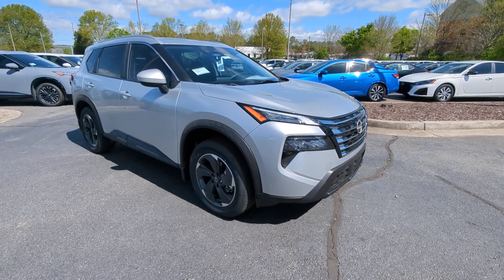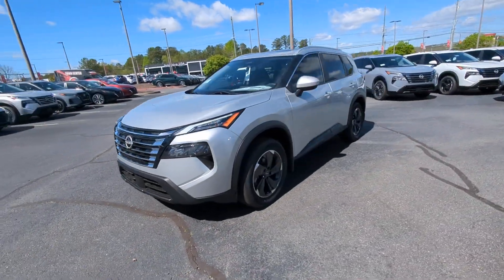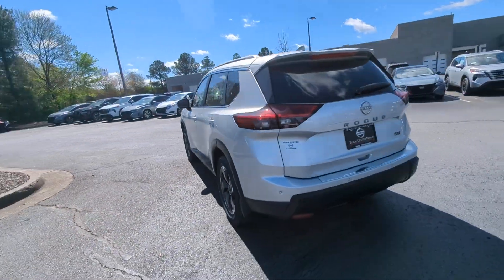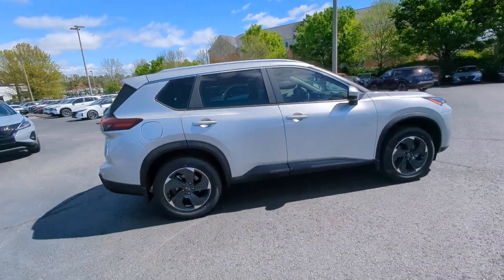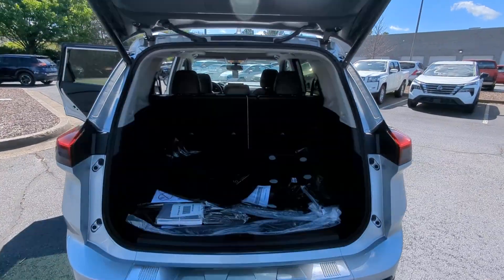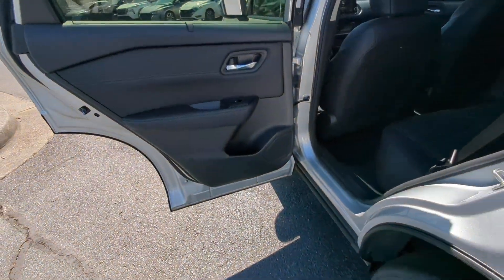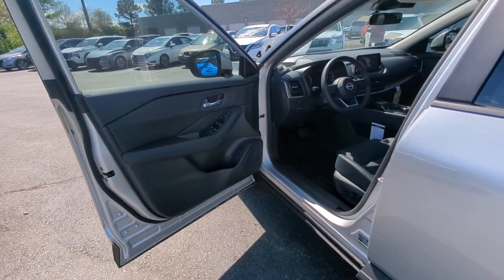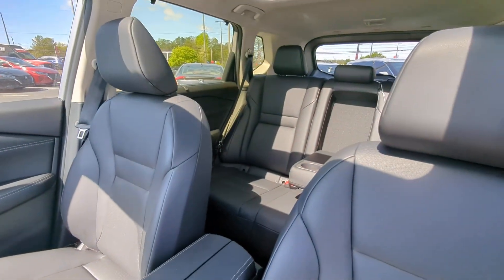2024 Nissan Rogue SV Kennesaw, Marietta, Smyrna, Woodstock, Atlanta GA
New 2024 Nissan Rogue SV available at Town Center Nissan located in 2310 Barrett Lakes Blvd NW, Kennesaw, GA, 30144.
Stock#: 240646 - VIN#: JN8BT3BA8RW352362

You will be amazed by this   2024  Nissan Rogue. Style, security, and efficiency blend beautifully in this Nissan Rogue, the handsome, family-friendly compact SUV that offers standard driver-assist safety features and a smooth, responsive ride. Comfortable and capable, this sporty 4-door hatchback brings confidence along on every journey. The following are some of this vehicles highlighted options: Apple Carplay®/Android Auto®, Panoramic Roof, Keyless Entry, Heated Mirrors, Satellite Radio, Power Liftgate, Aluminum Wheels, Heated Front Seat(s), Leather Wrapped Steering Wheel, Power Driver Seat. Spacious comfort is surprisingly efficient in this well-designed Rogue. See for yourself when you take it out for a test drive. Our professional staff looks forward to giving you excellent service!